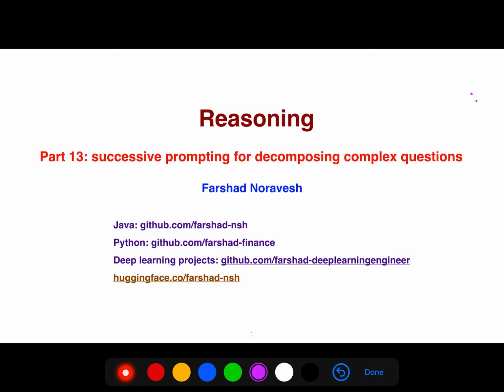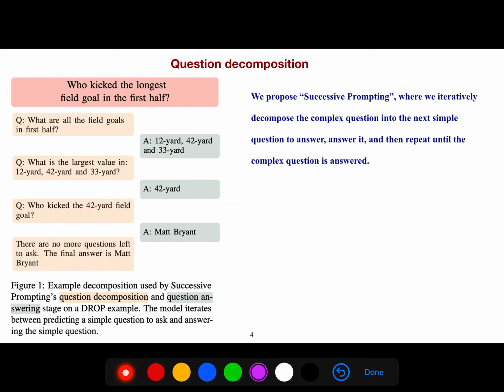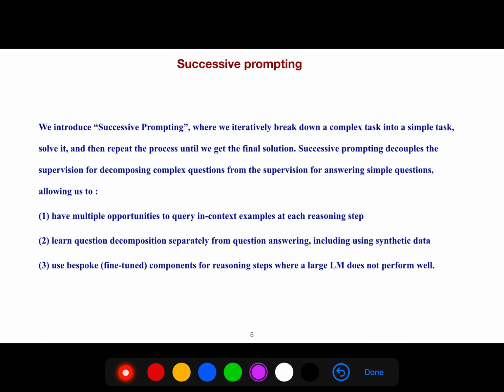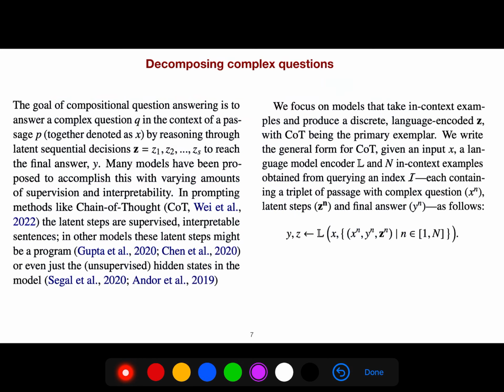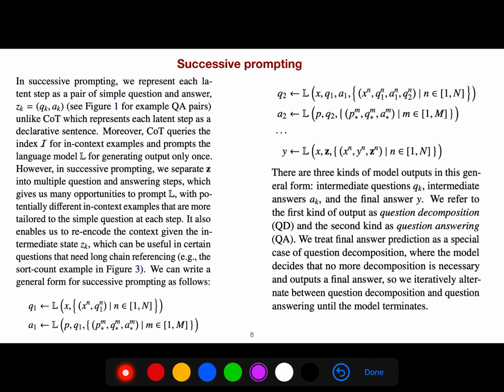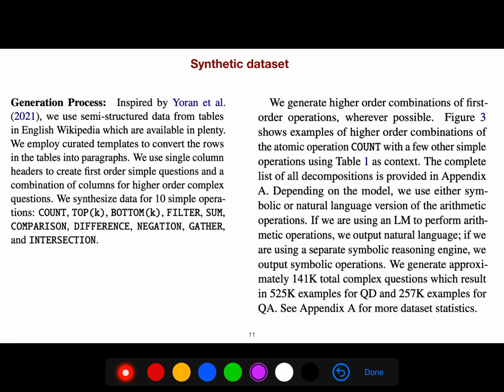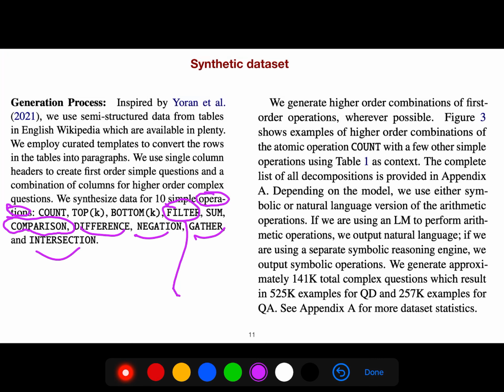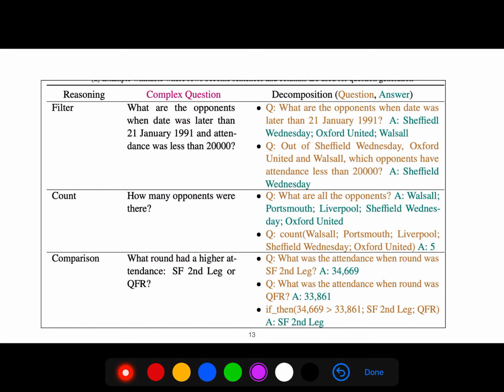Part 13: successive prompting for decomposing complex questions